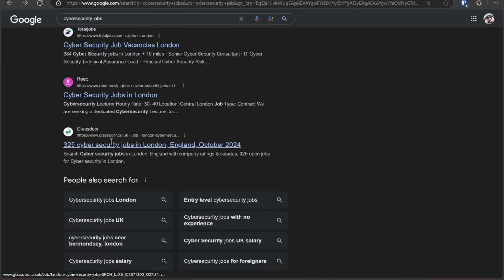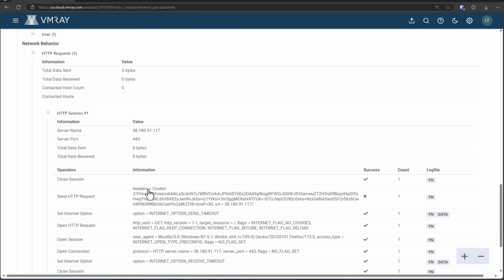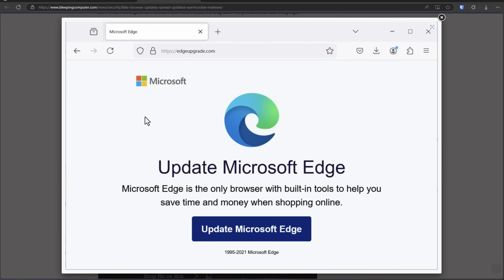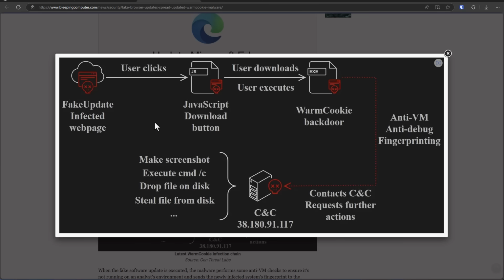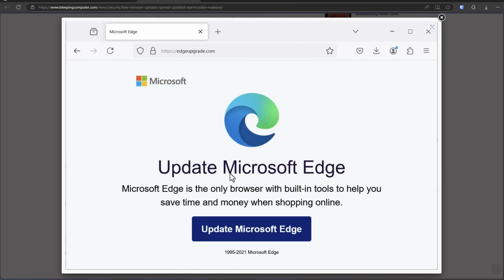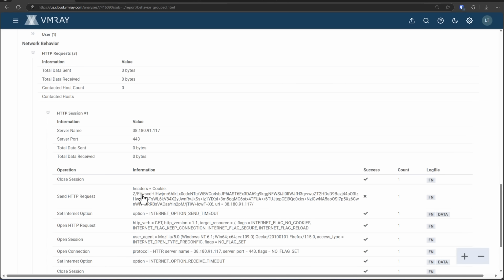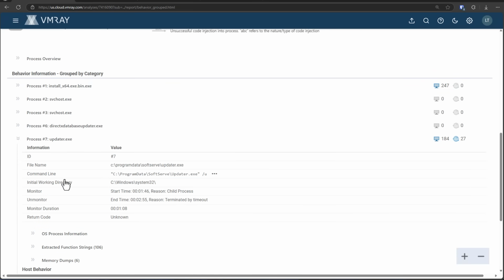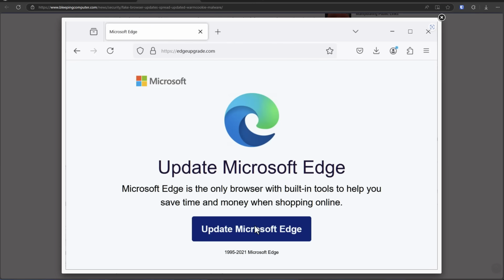Edge Update Malware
Microsoft Edge Update Malware: A webpage masquerading as a Microsoft Edge Upgrade (microsoftedgeupgrade.com) is serving a dangerous backdoor which takes screenshots and hacks your accounts by stealing passwords.